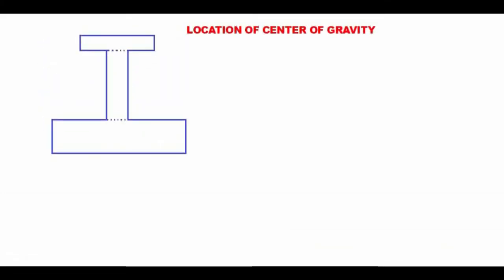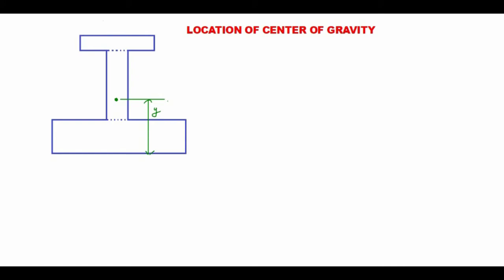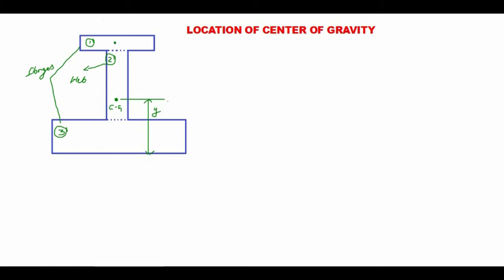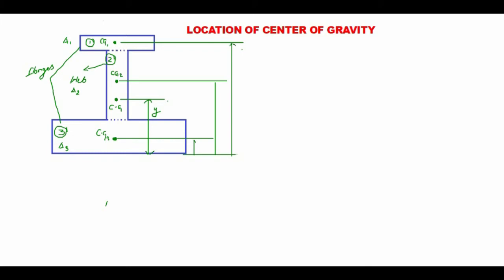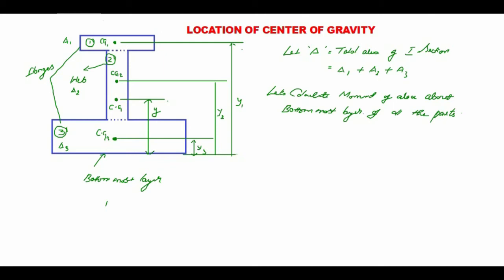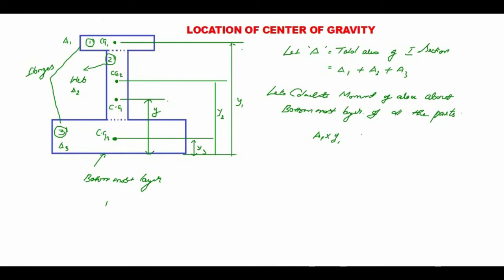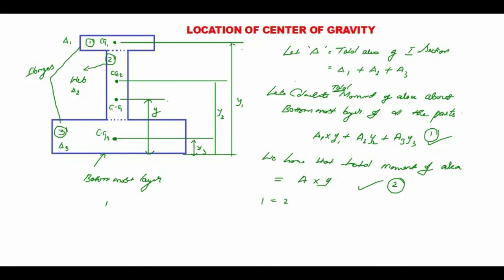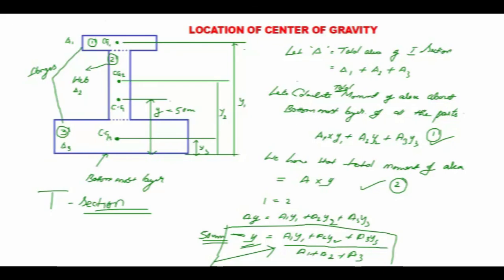CENTER OF GRAVITY - UNSYMMENTRICAL I - SECTION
We shall discuss about calculation of Center of Gravity of any section